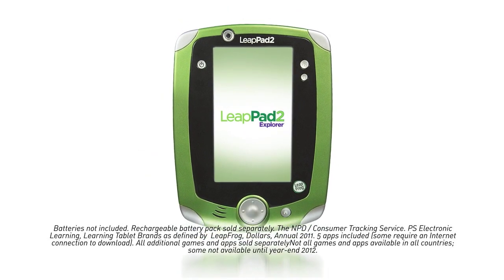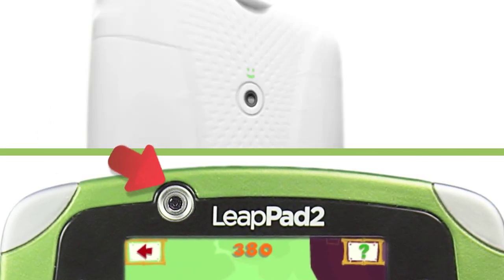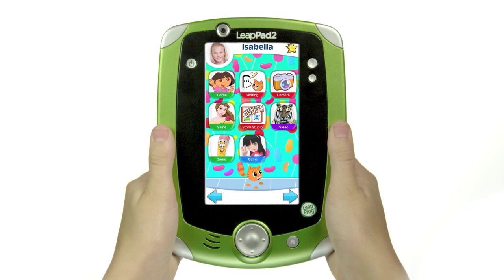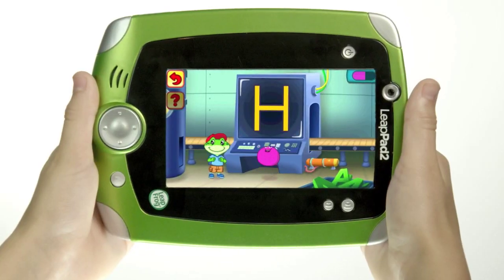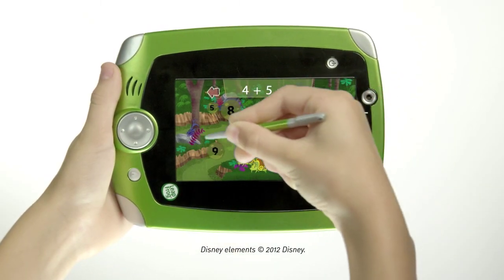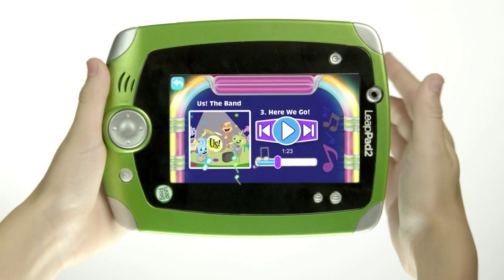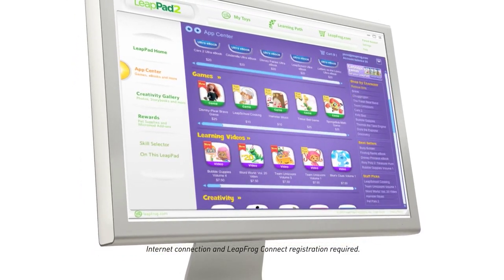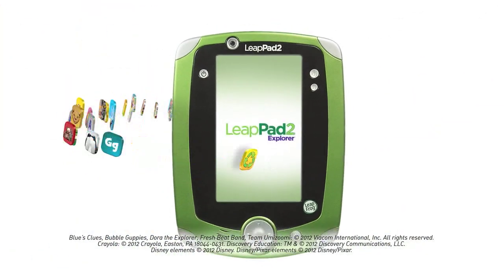Leap Frog LeapPad 2 - more new functions !!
LeapFrog LeapPad 2